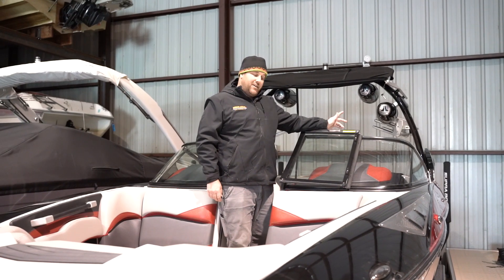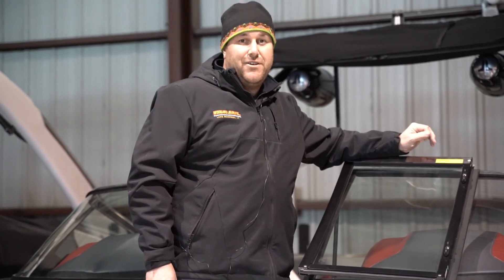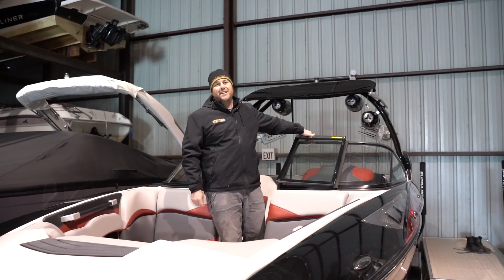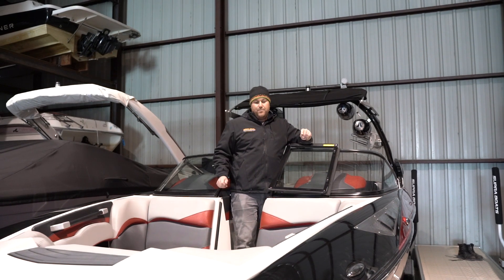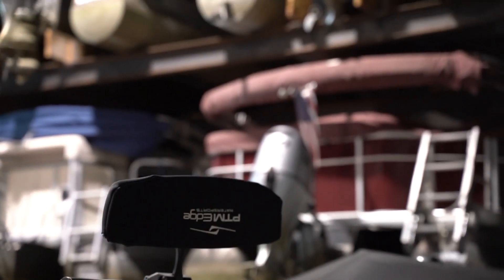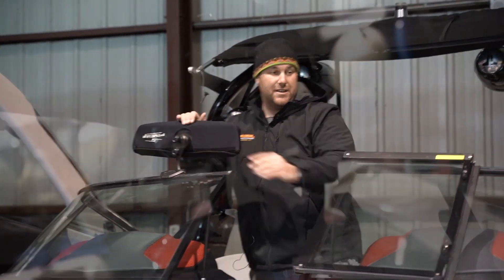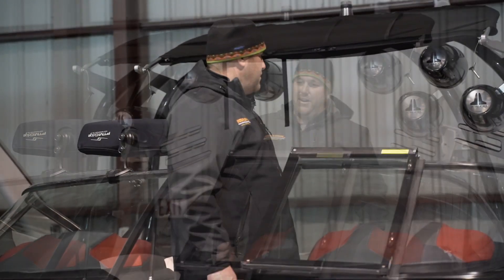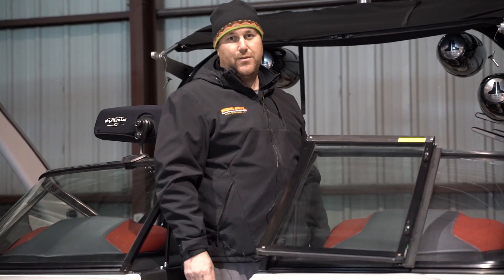2016 Supra SE @ The Woodard Marine Virtual Boat Show